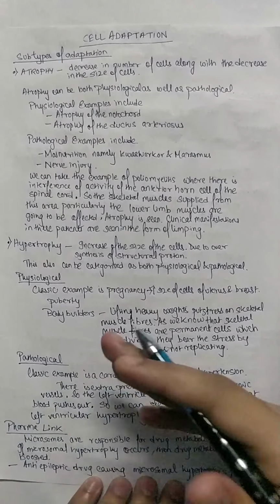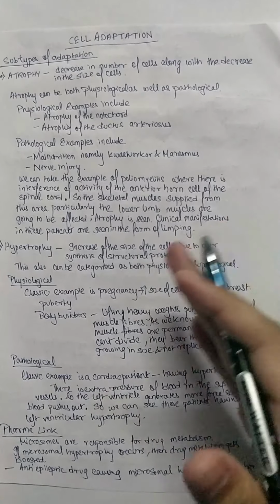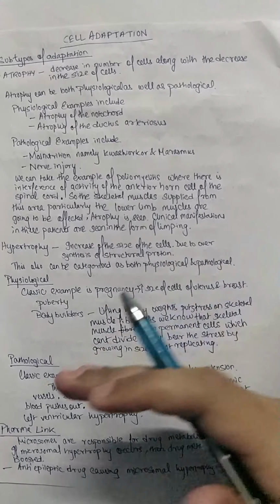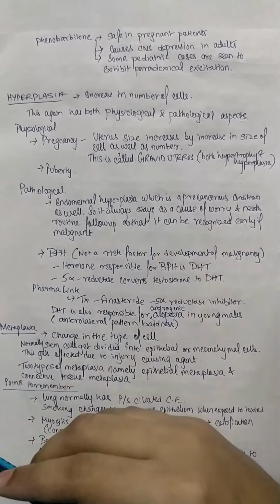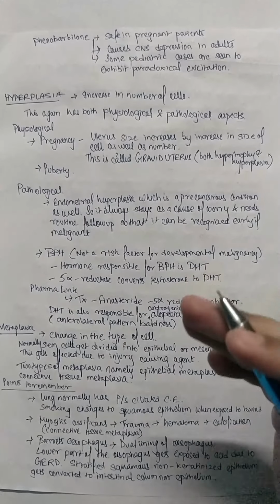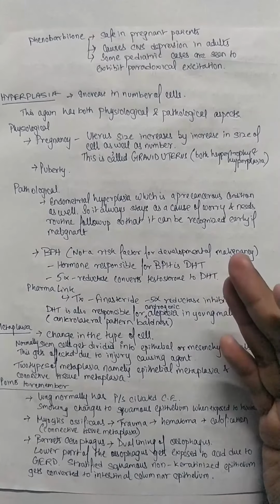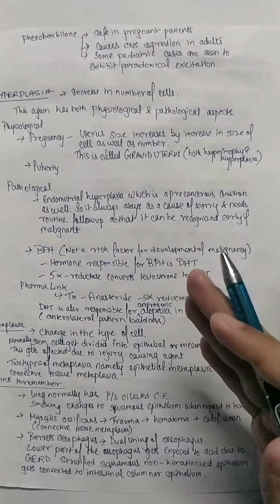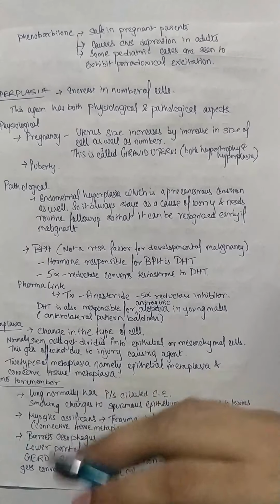STUDYING PATHOLOGY - CELL ADAPTATION ( ATROPHY, HYPERTROPHY, HYPERPLASIA, METAPLASIA) {FMGE MCI}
DISCUSSING CELL ADAPTATION AND ITS IMPORTANT POINTS FOR FMGE.